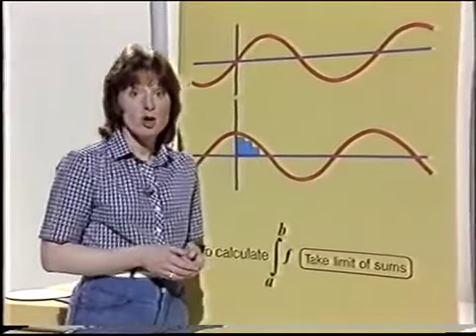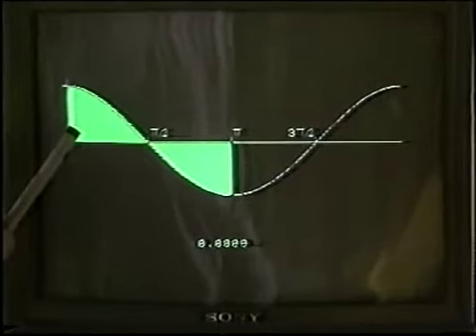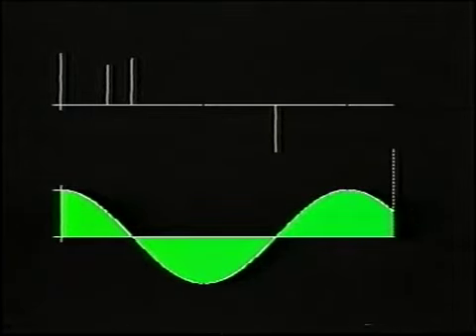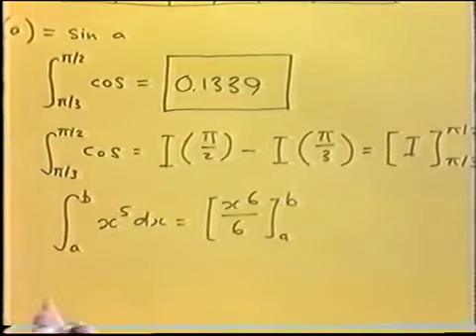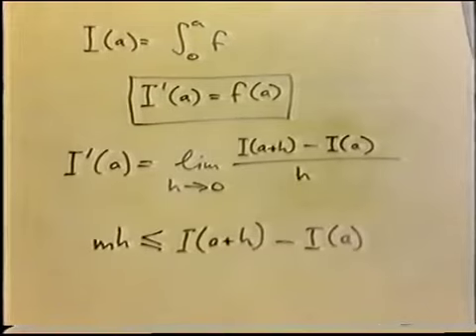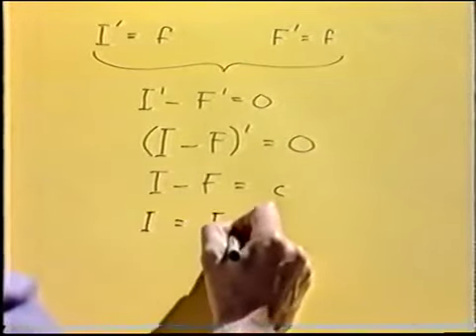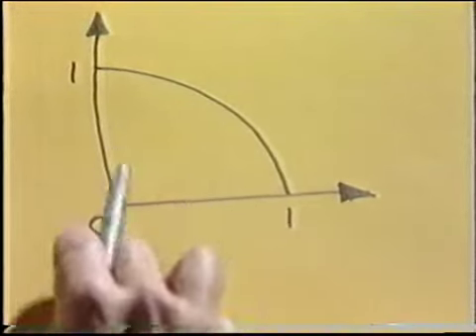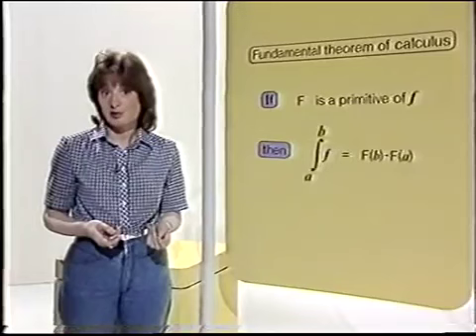OU BBC M101 Ep 14 of 32 Block 3 Unit 3 Fundamental Theorem of Calculus Maths Foundation Course